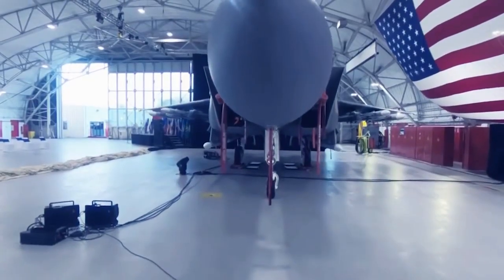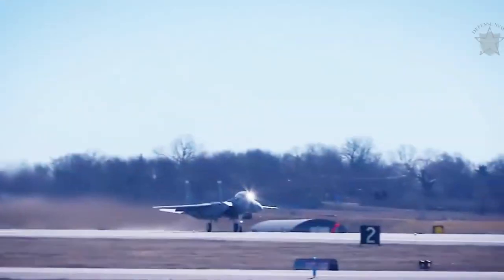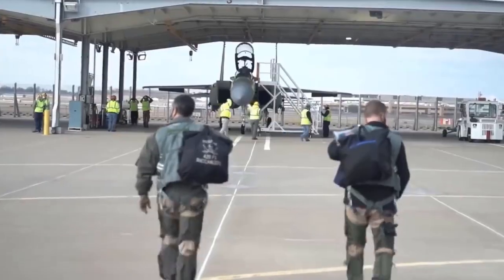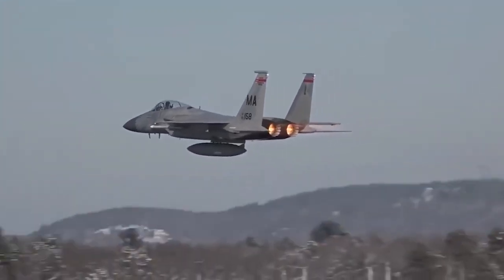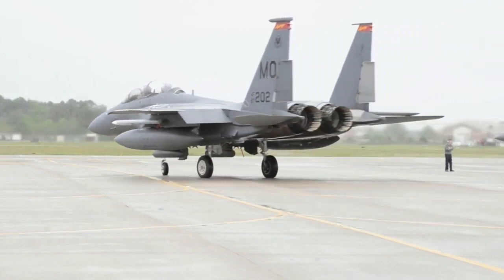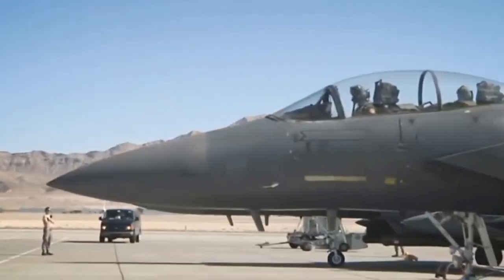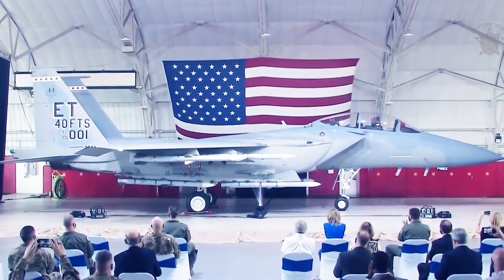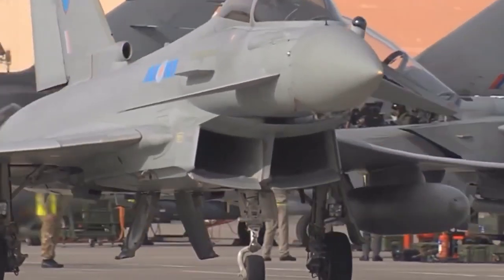The USAF REVELEAD How BADASS This New Twin Seater Fighter Jet!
Hello everyone! It’s nice to see you once again! Welcome to our channel Future Warplanes where we give you trending updates about Warplanes, from the new version of planes in the air to the currently famous and the most advanced ones around the globe. Did you want to have the full gist?
And it begins!!!

F-15EX is the most advanced Eagle variant based on the F-15QA as a replacement for the legacy F-15C/D. It has higher speed, a more extended range, increased payload (including two additional weapon stations), and lower operating costs than previous variants. It is undoubtedly a game changer.

From Mc Donnell F-15 Eagle to F-15EX Eagle, what is the history? How does it happen?

The aircraft model F-15 is the latest in a long line of aircraft with similar names dating back to the 1970s, so it can be hard to know what is new about this grey-winged machine. But you might want to know everything about the F-15EX Eagle II and its metal ancestors.

In 1976, a few months before the United States' bicentennial celebrations, the United State Air Force initially put the McDonnell Douglas F-15 Eagle into service. With almost 100 victories and zero losses in aerial combat, the twin-engine, all-weather tactical aircraft has one of the most successful records of modern fighters. However, a better all-weather strike version, the F-15E Strike Eagle, was eventually developed and entered service in 1989, thanks to the aircraft's flexibility.

Although many of the F-15Cs in the U.S. Air Force entered service in the 1980s, they are now beginning to show their age. Moreover, due to the Boeing and McDonnell Douglas merger in August 1997, the aircraft took a new turn and offered new life for the platform; one of the beautiful outcomes of the union is the F-15EX Eagle II.

What’s the new Twin seater fighter jet the USAF is crazy about? Let's see the exciting kinds of stuff. The F-15EX Eagle II is made of.

The F-15EX Eagle II is an exceptional two-seat all-weather, multi-role fighter with enhanced capabilities exclusive to the U.S. Air Force. It includes fly-by-wire aircraft controls, new weapons stations, a new electronic warfare suite, digital cockpit displays which houses advanced radar and computer, conformal fuel tanks, and a strengthened airframe. The new F-15EX Eagle also features a deep magazine that will allow the aircraft to carry a load of advanced weapons – yet with a 28 percent larger payload than the F-15E aircraft.

At the same time, these twin-seater aircraft will also require minimal transitional training and little additional human resources from the older versions of the F-15, and despite having two seats, the Eagle II may be flown by a single pilot.

Moreover, this mighty twin-seater F-15EX Eagle can transport 30,000 pounds of air-to-air and air-to-ground explosives.

Still on the United States Air Force, information about the F-15EX Eagle.
The U.S. Air Force received its first F-15EX Eagle II fighter on March 11, 2021. The goal of the Eagle II program is to replace the F-15Cs, the majority of which are in the Air National Guard, with 144 new F-15EX Eagle aircraft.
The first purchase in the direction of a projected initial buy of 144 F-15EX aircraft is by the Trump Administration's FY2020 budget proposal, which contained a request for $1.1 billion to buy 8 F-15EX aircraft. The Air Force had intended only to purchase stealthy "fifth-generation" fighter aircraft, but this proposal signaled a change to its plan.

Early this year, The U.S. Air Force (USAF) 40th Flight Test Squadron pilots successfully conducted the F-15EX Eagle II aircraft's first missile live-fire event. The firing was born during an air-to-air Weapons System Evaluation Program (WSEP) mission near Tyndall Air Force Base in Florida. 83rd Fighter Weapons Squadron is responsible for managing the WSEP monthly event. During the event, the aircraft took off on a sortie and used its onboard sensors to identify a BQM-167 aerial target drone. As a result, the F-15EX Eagle II was a success.